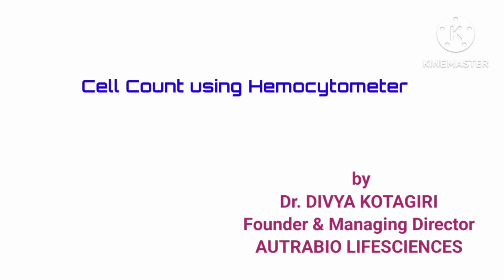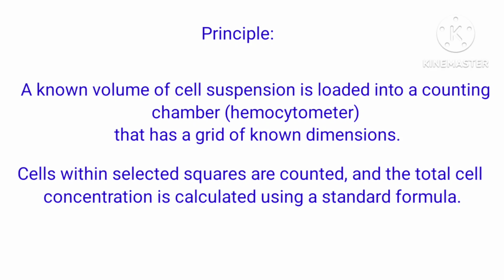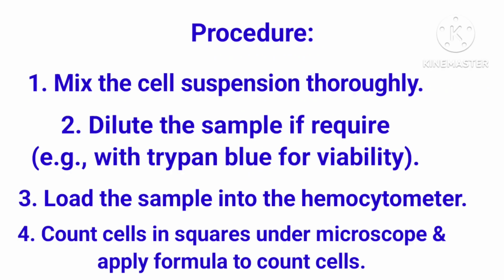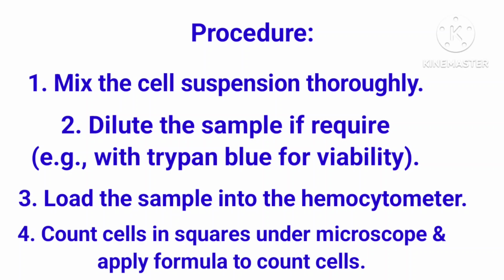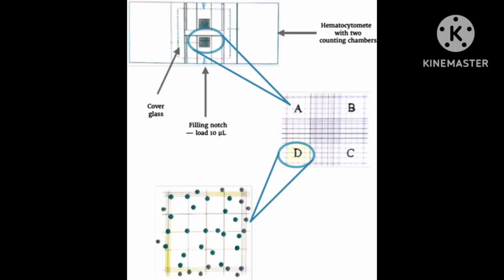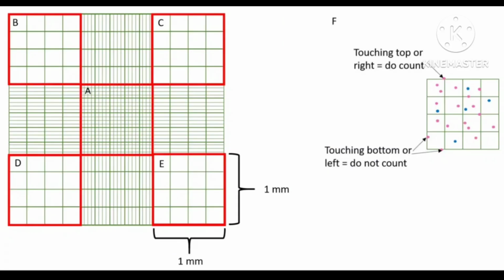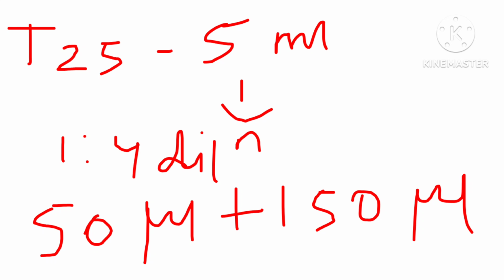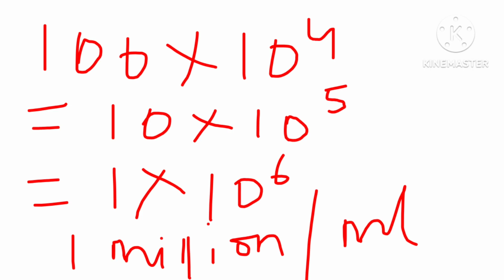Cell count using a Hemocytometer # cell culture basics # Manual method # Biotechnology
In this video, I explain cell counting using a hemocytometer in a simple and easy-to-understand manner. You will learn the principle, procedure, calculation, and significance of cell count determination, which is widely used in cell culture, microbiology, biotechnology, and clinical laboratories.

🔬 What you’ll learn in this video:
What is a hemocytometer?
Principle behind cell counting
Structure and grid details of Neubauer chamber
Step-by-step procedure for cell counting
Cell count calculation with a solved example
Common mistakes and tips for accurate counting

This video is useful for students, researchers, lab technicians, and beginners in biotechnology and life sciences.

👩‍🔬 Presented by: Dr.Divya Kotagiri
Founder & Managing Director
🏢 Organization: Autrabio Lifesciences Private Limited